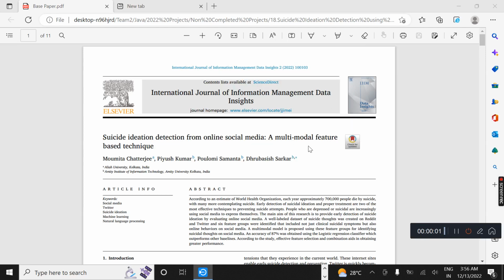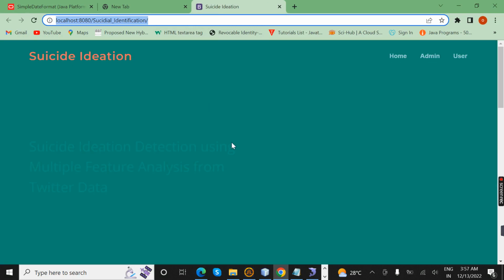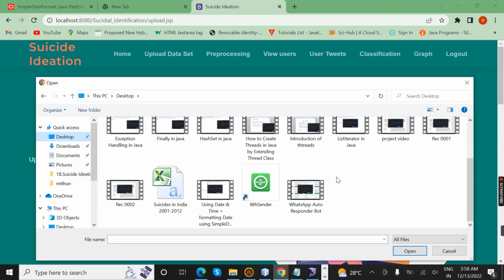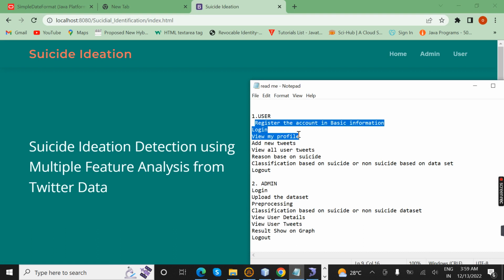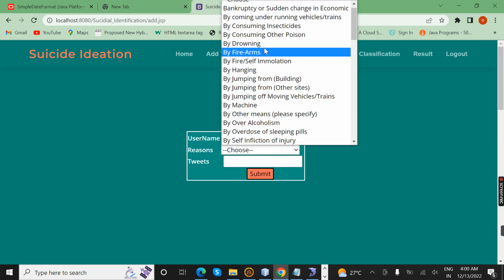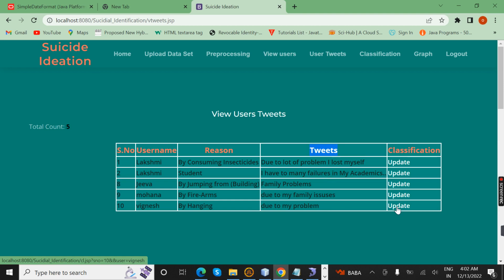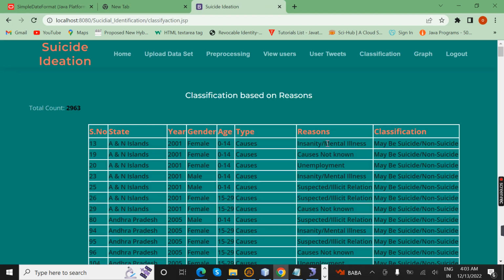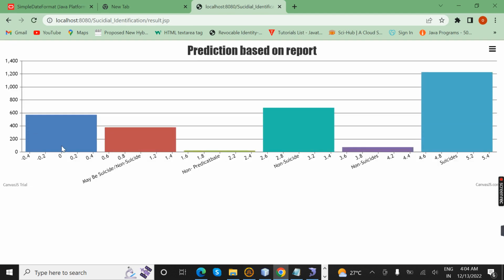Suicide Ideation Detection using Multiple Feature Analysis from Twitter Data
1Crore Projects
Address:
Landmark : Opp to Vijaya Hospital

We Guarantee :-

 Affordable Rates
 Quality Content

SERVICES:-

 SRS Document
 Design Document
 Prototype Code
 Viva Preparations
 Final Deliverable